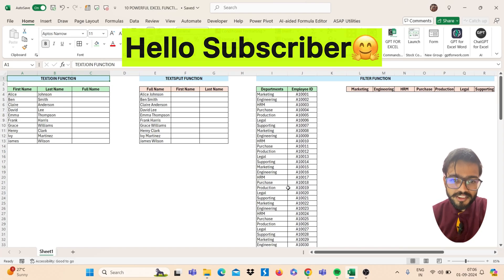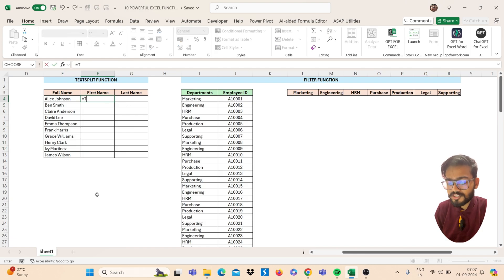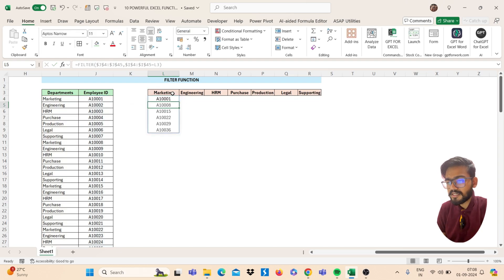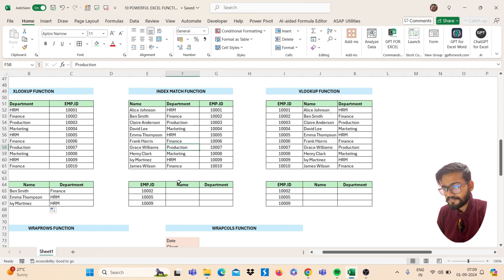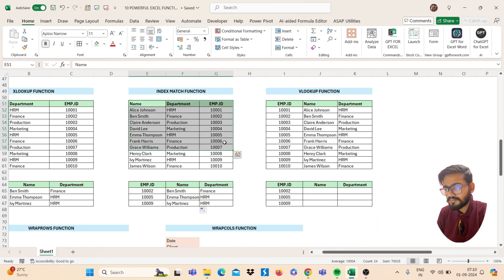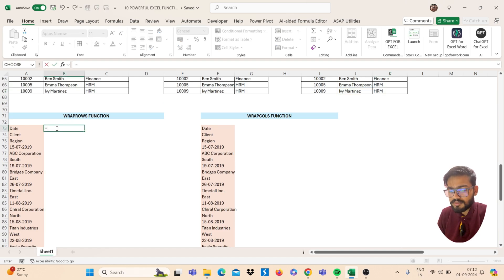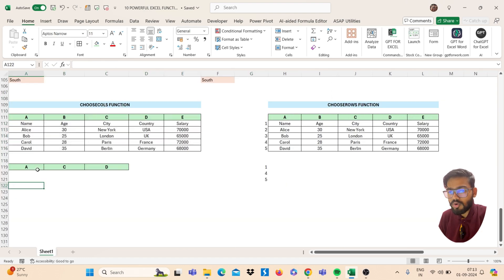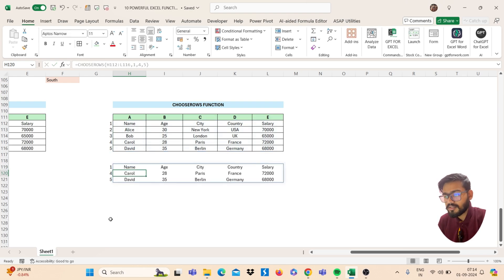10 Powerful Excel Functions | Boost Efficiency by 10X | Learn Microsoft Excel 365 Functions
In this video, you will learn 10 Powerful Excel Functions.

Benefits:
-Live Online Classes
-AI Tools
-Shortcuts
-Formulas
-Excel Templates
-Macros
-VBA Codes